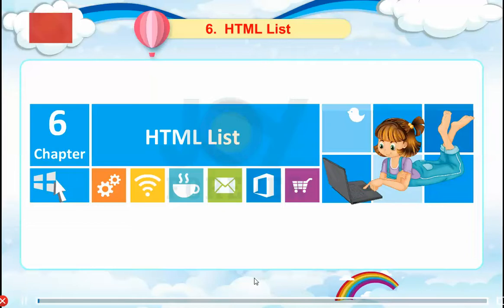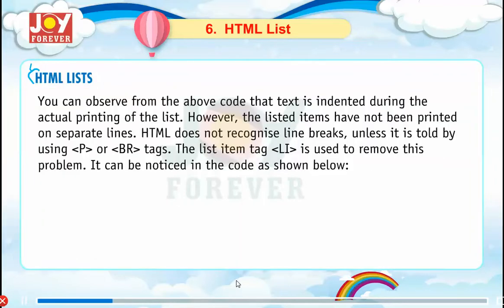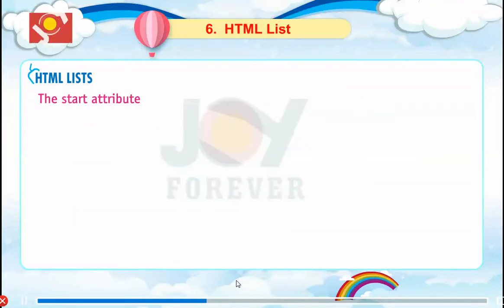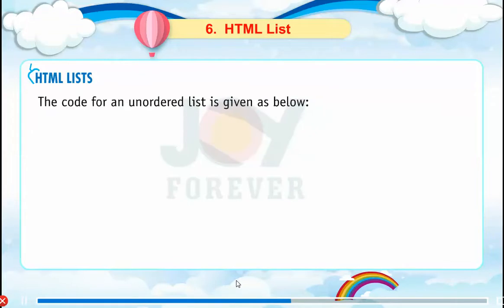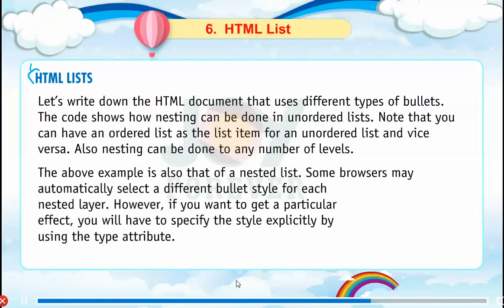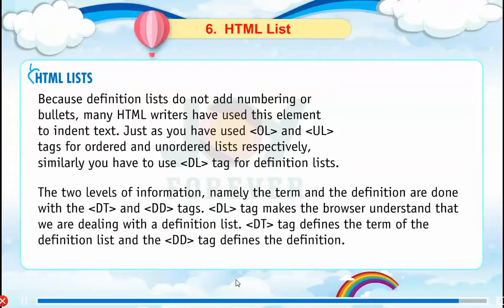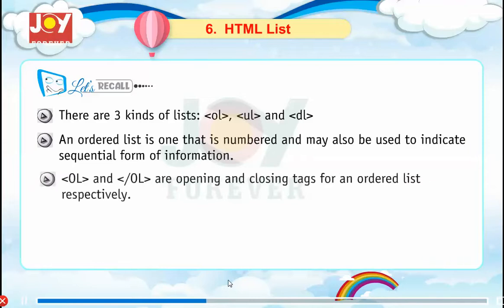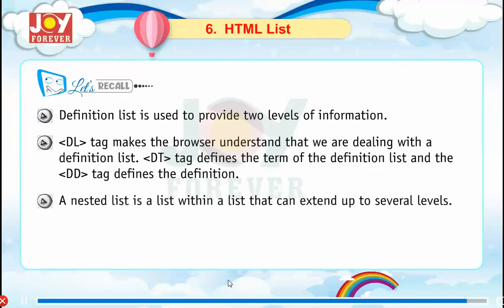Joy Forever Books Computer Class 7 Chapter 6